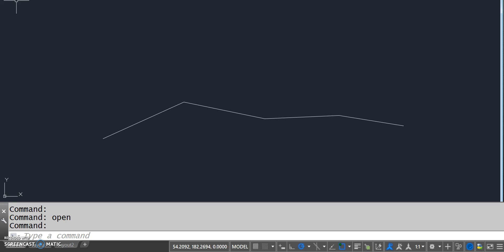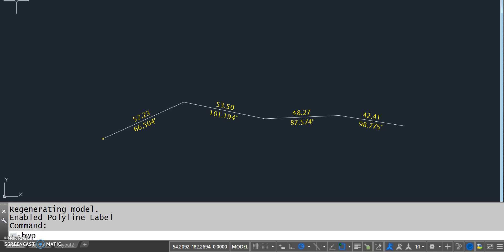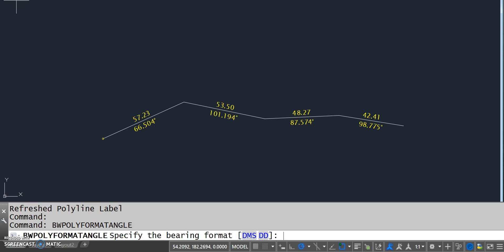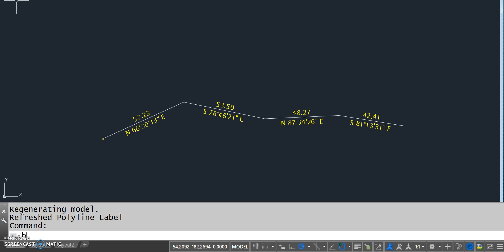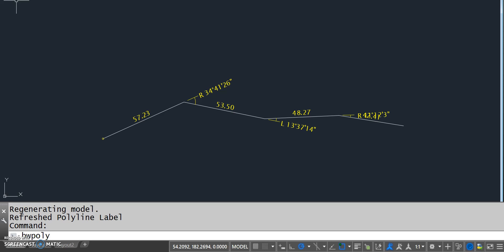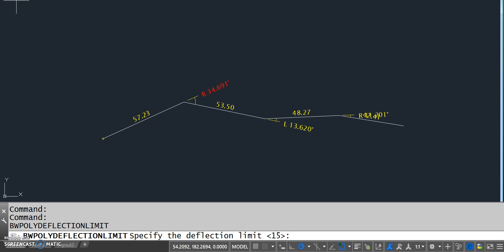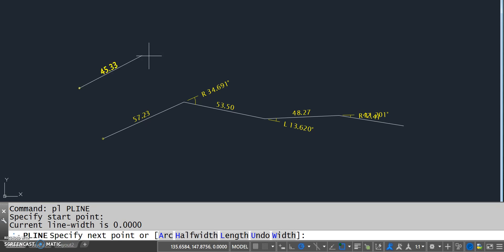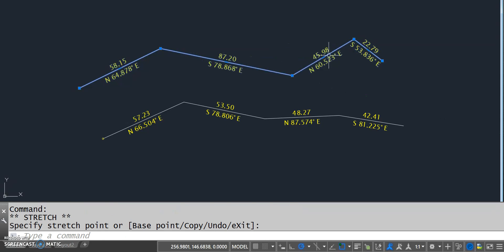AutoCAD Polyline Labels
Using AutoCAD's .NET API to add dynamic labels to polylines for segment length, azimuth, bearing and deflection.  I've been using this tool to help create and grade assignments for my survey students.